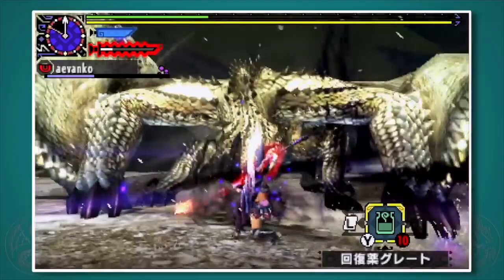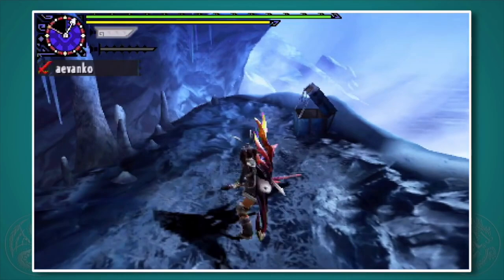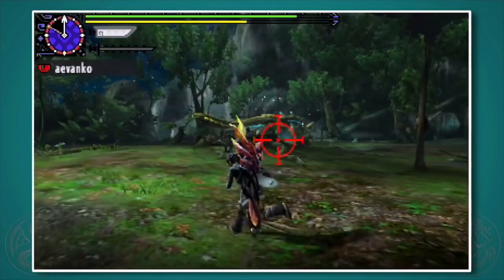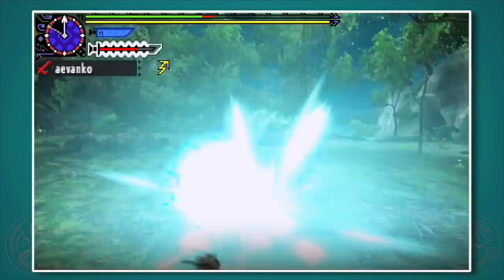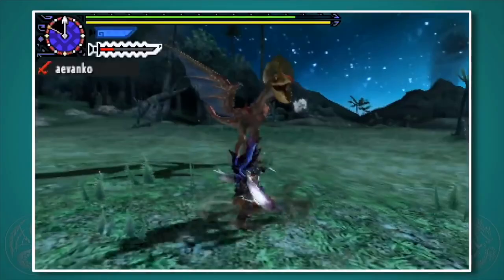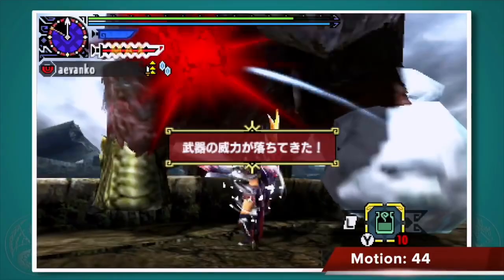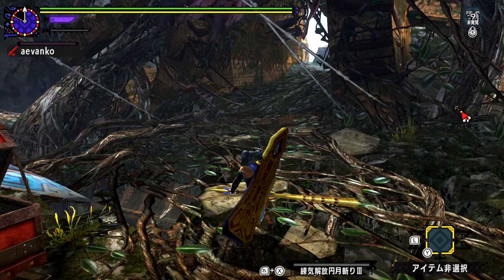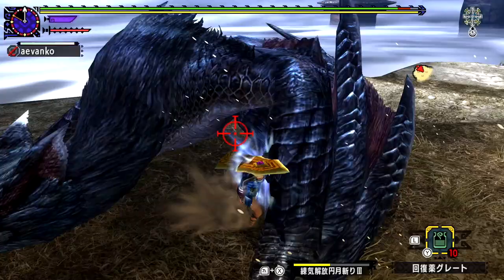MHGU: Long Sword Tutorial